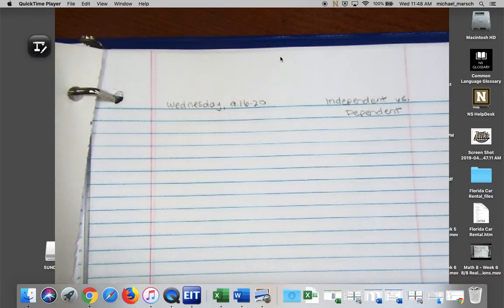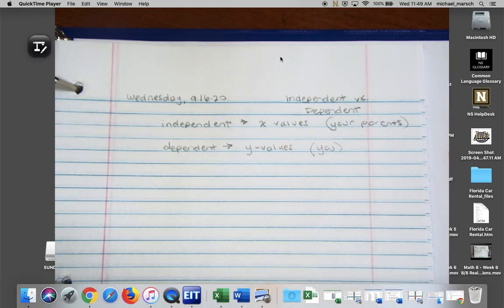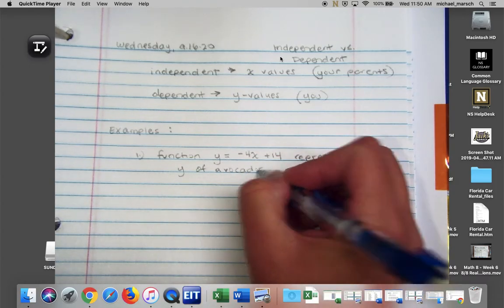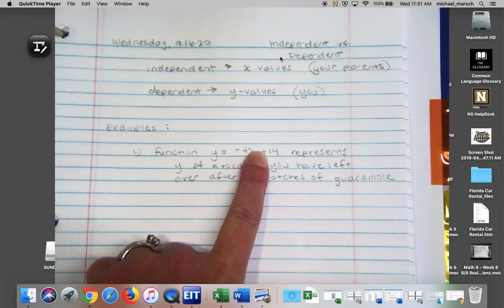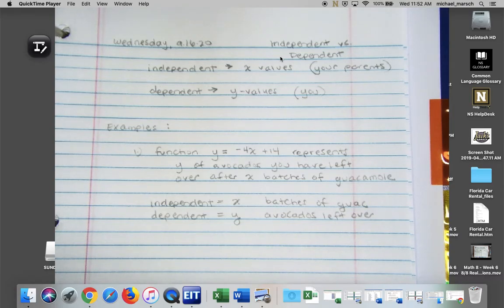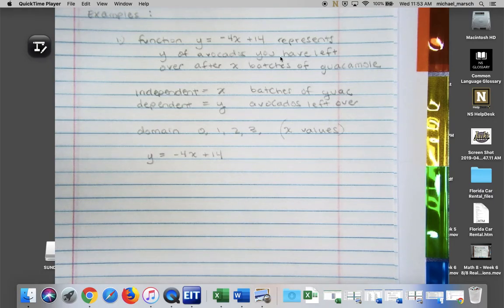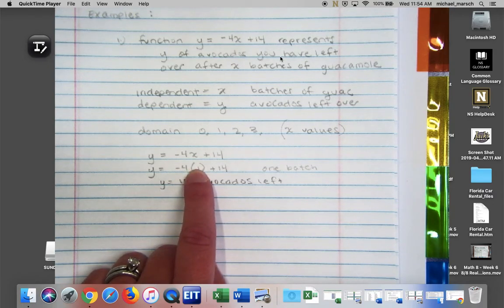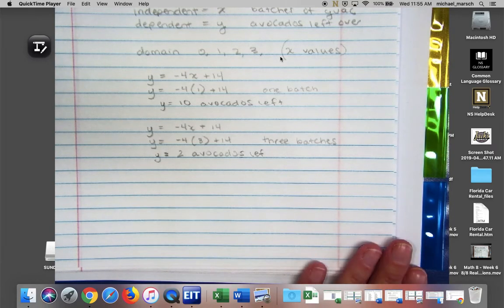Algebra - Week 7 Independent vs Dependent Variables